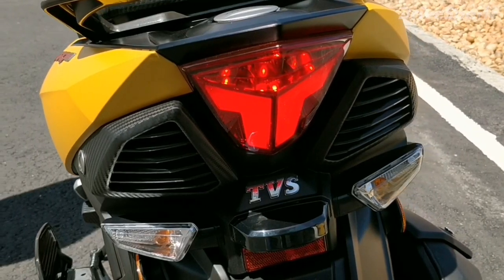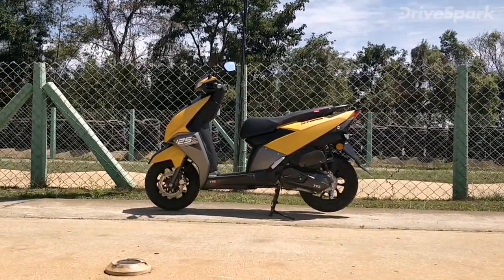TVS NTorq 125 Review: Details, Specifications, Features & More - DriveSpark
The premium scooter segment in India is an expanding one and the quality of scooters seen in the Indian market too is increasing by the day.The latest entrant in the scooter segment in India - the TVS NTorq 125, was launched on February 5th at a price of Rs 58,750 ex-showroom, Delhi and showed promise of taking the scooter game to the next level.

The TVS Ntorq 125 is the production version of the Graphite concept which made its debut at the 2014 Auto Expo. The scooter is targeted towards young buyers in the country, offering convenience, comfort, ease and safety.

The launch of the NTorq 125 marked TVS Motors' debut in the 125cc segment. Just a day after its launch, the TVS NTorq was also showcased at the Auto Expo 2018 and received great response. Now, a day after the Indian Auto Expo drew to a close, DriveSpark got on the saddle of the TVS NTorq to tell our readers how the sporty scooter really feels like, to ride.

DriveSpark.com is an Indian online automotive portal owned by Greynium Information Technologies Pvt Ltd., which also runs Oneindia.com — India's leading multilingual news portal that provides daily news through video and content in Hindi, Tamil, Malayalam, Kannada, Telugu, Bengali, Gujurati and English.